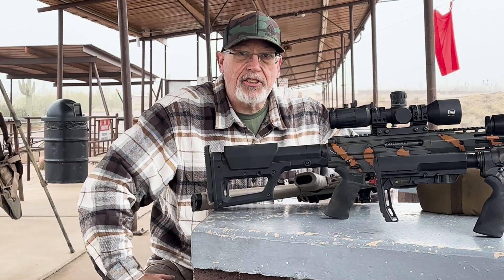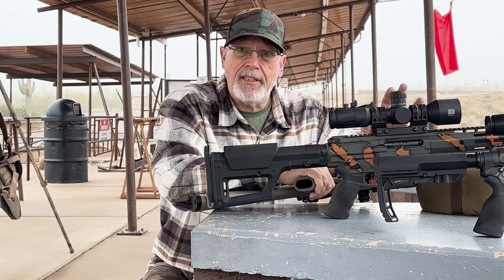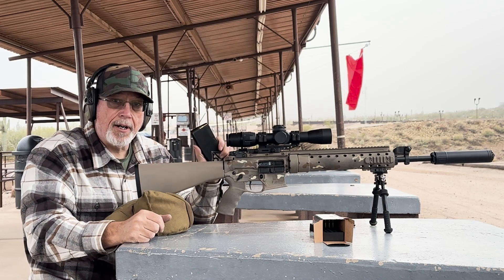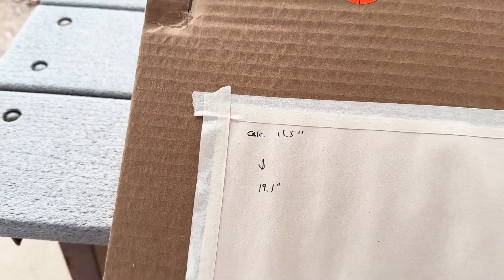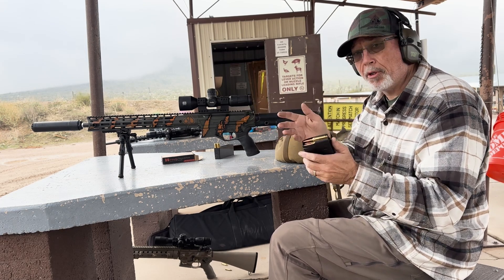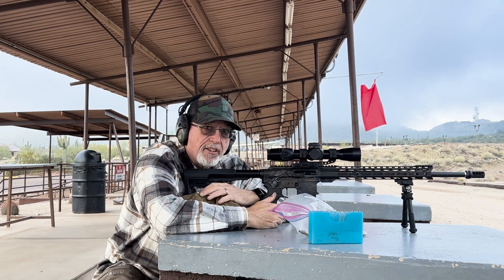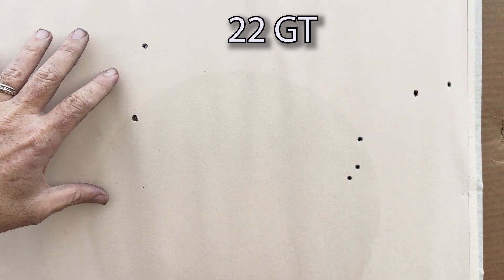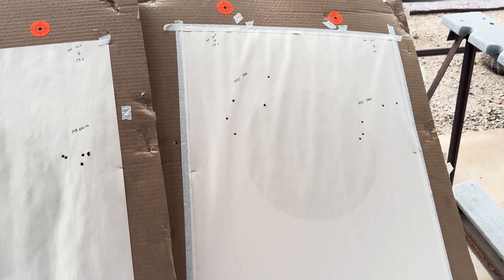Does BC Matter?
Does a high BC Bullet matter for coyote hunting?
We test two different bullets, a high bc bullet and a faster shooting bullet with a lower bc.
This test was conducted with a 223, 6mm Creedmoor and a 22GT.
223 was shot with a 45gr bullet and a 75gr BHP
6mm Creed was shot with a 70gr Nosler ballistic tip and factory 108 ELD-M
22GT was shot with 55gr Sierra Blitzkings and 69gr Sierra Tipped Match kings
All shots were zero'd at 100yds and then shot out to 300 Meters(about 330yds)